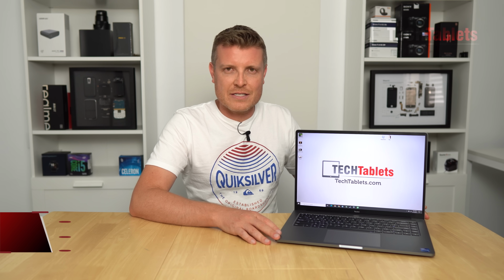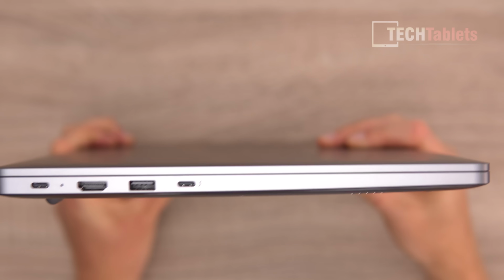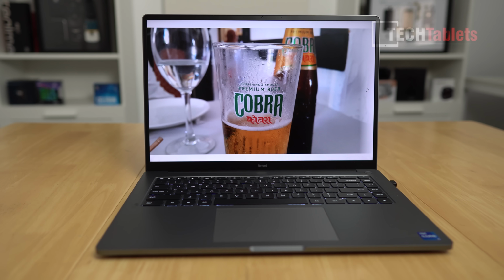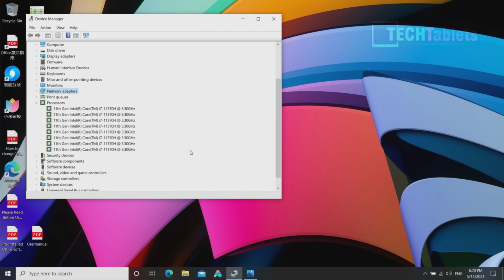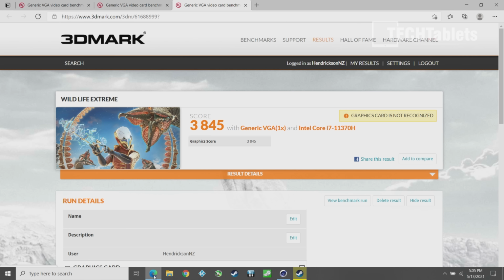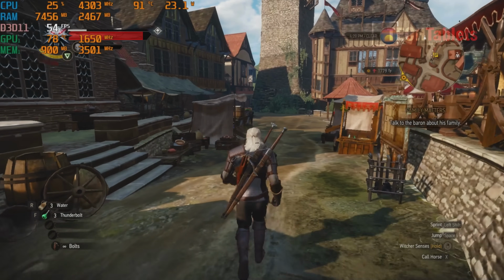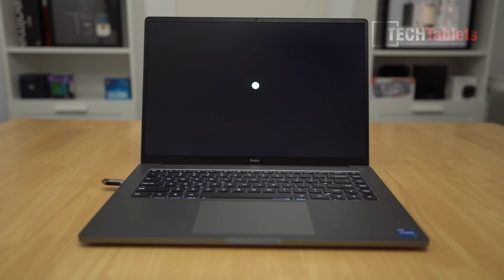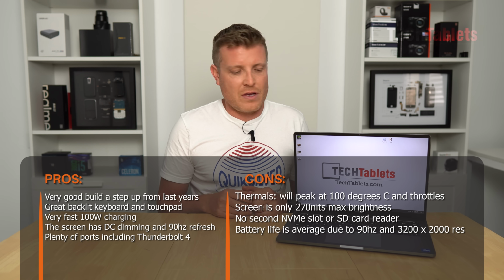Redmibook Pro 15 Review Better Than The Mi Notebook Pro?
Redmibook Pro 15 Review 2021 model is better than the Mi Notebook Pro 2021?

00:00 - Intro
01:06 - Weight
01:28 - Lid, keyboard, and touchpad
02:49 - Ports
03:42 - Internals
05:07 - The 90hz 3200 x 1200 IPS screen
06:55 - Bios
07:15 - Speaker sample
07:38 - Webcam and sample
08:09 - Windows, devices, SSD & Geekbench 5 scores
10:56 - Performance and video playback
11:56 - PCMark, 3DMark & Cinebench scores
12:55 - Thermals
13:31 - 4k video editing and export times
15:10 - Gaming tests
17:15 - Surface thermals & fan noise
17:55 - Linux support
18:14 - Recap, battery life. Pros & Cons